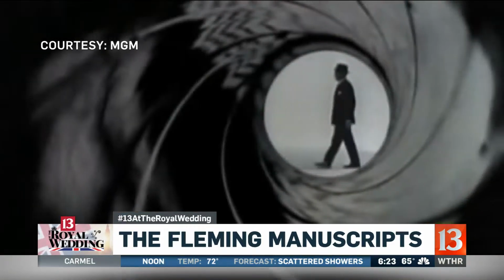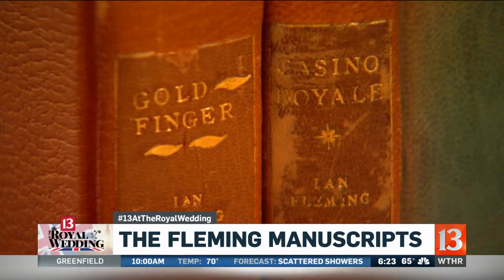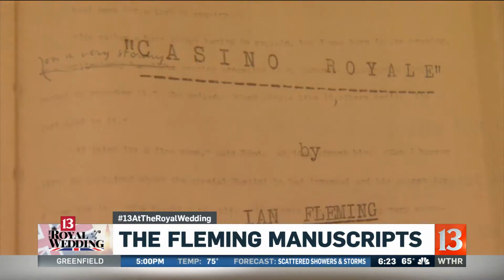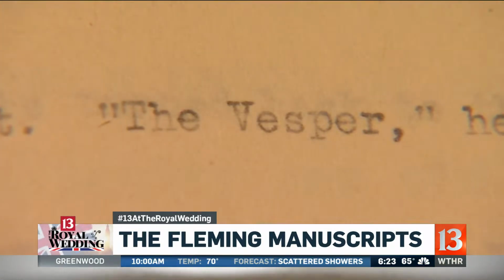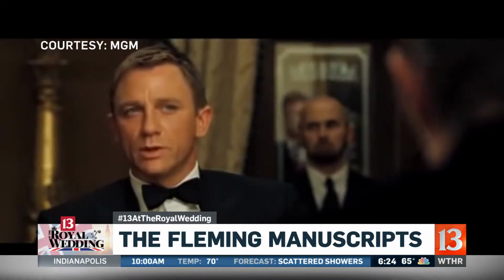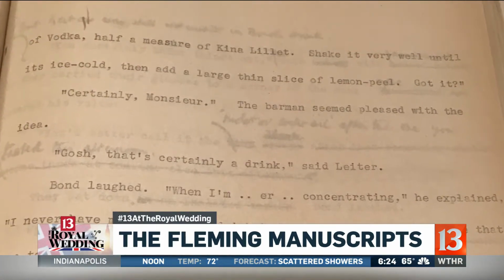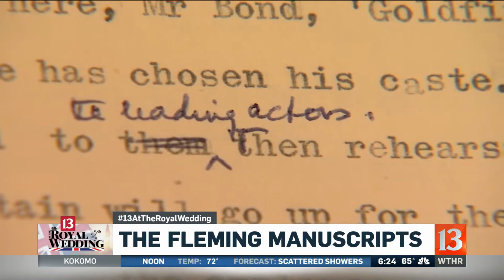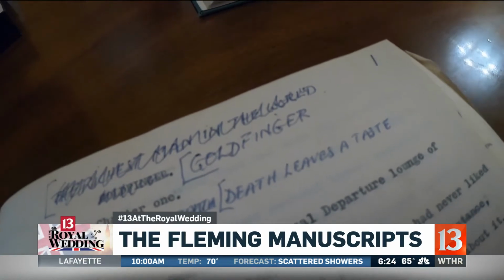Ian Flemming manuscripts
Ben Hill loves James Bond. He had no idea there was such a close connection to IU-Bloomington.